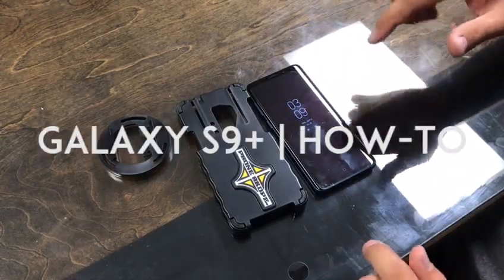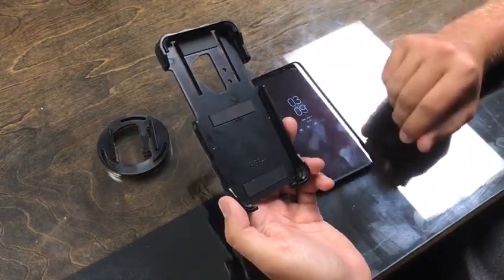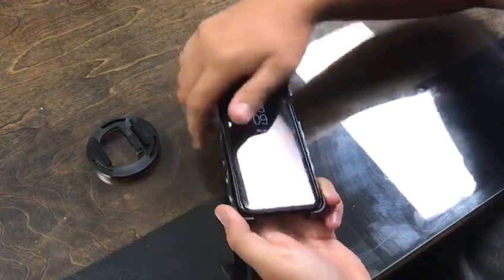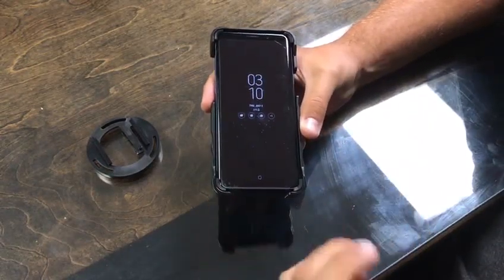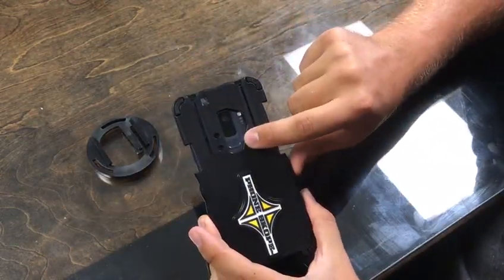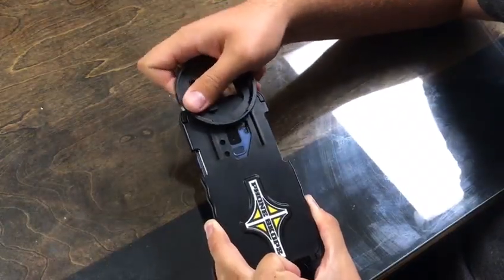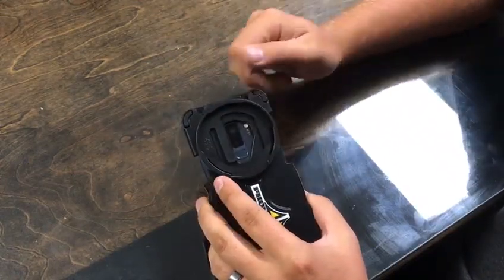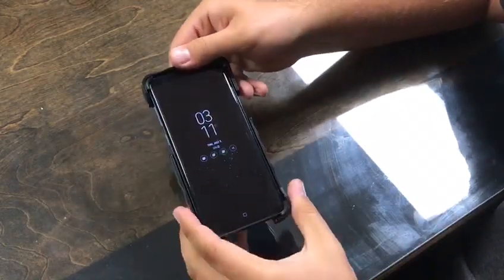Phone Skope Samsung Galaxy S9+ Digiscoping Adapter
Phone Skope's brand new Samsung Galaxy S9+ Digiscoping Adapter is now available. This case is dual purpose, serving as a digiscoping adapter and every day phone case at the same time. The S9+ Phone Case is designed and manufactured in the USA and works with all existing Phone Skope Optic Adapters.